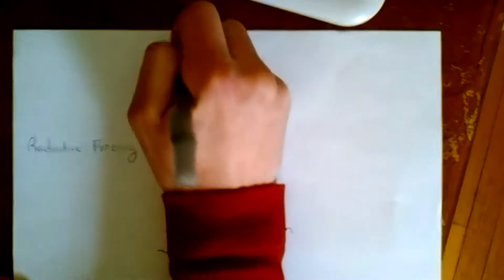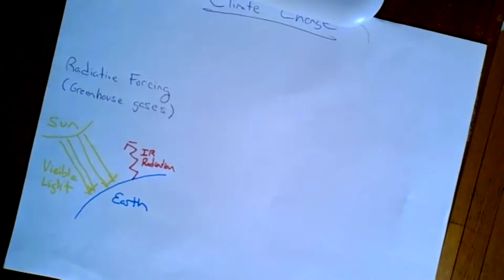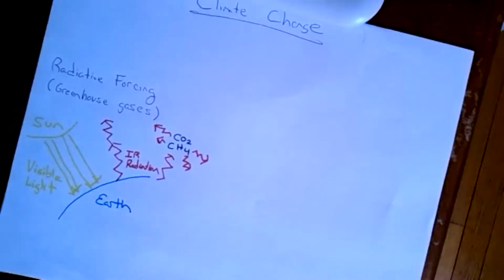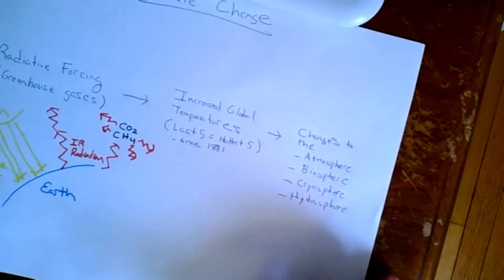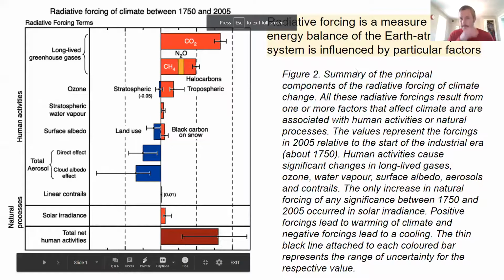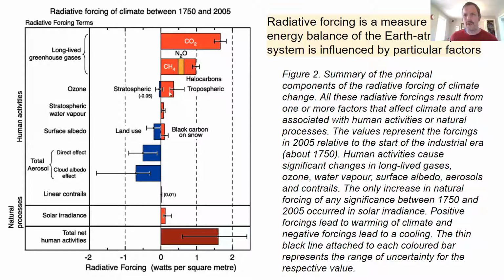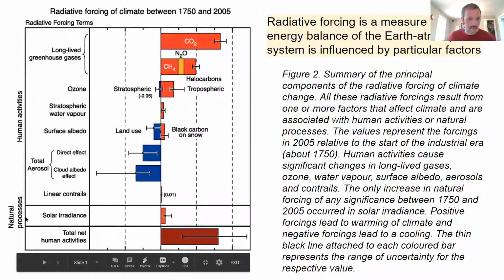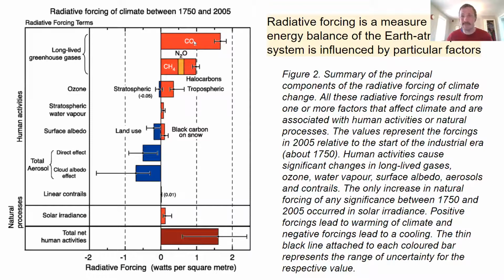Climate Change flowchart and Radiative Forcing